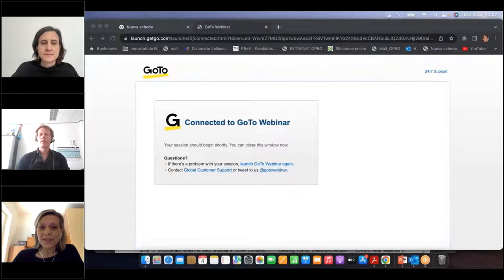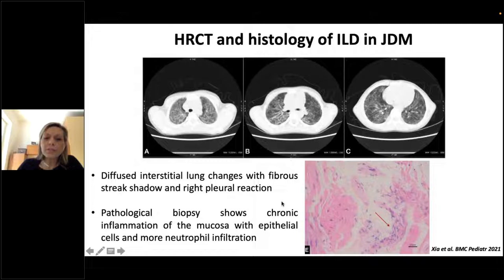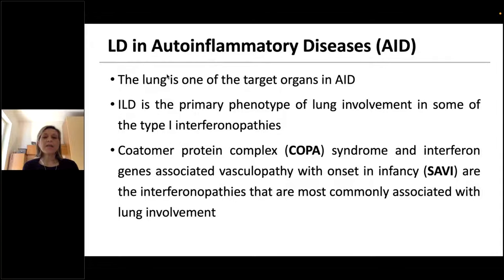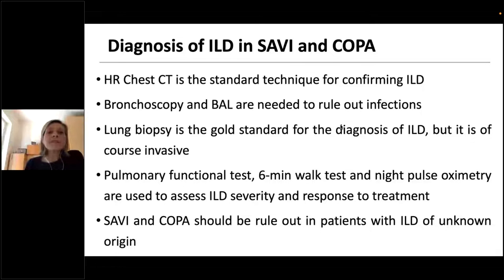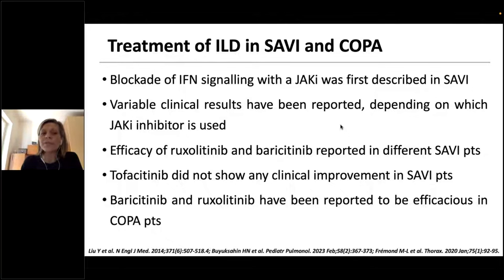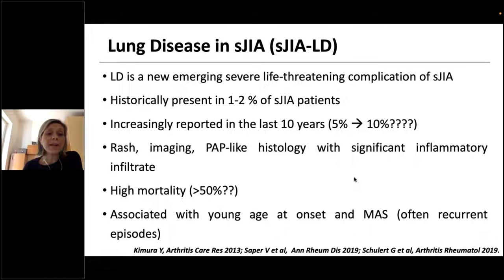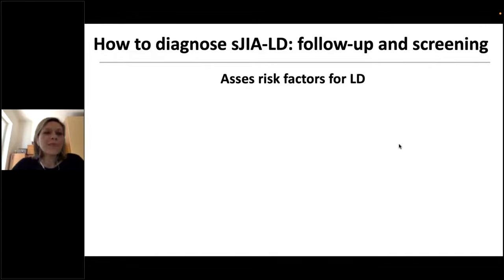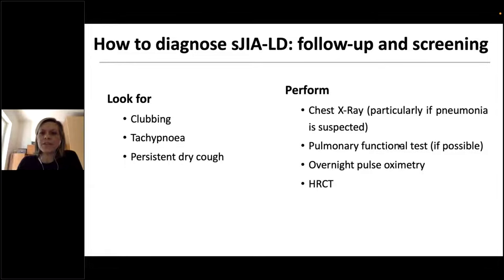How I diagnose interstitial lung disease in different immune-mediated disorders? | Dr Bracaglia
In this webinar from the Tuesday lunch with RITA series, Claudia Bracaglia talked about lung involvement in auto-inflammatory diseases (SAVI and COPA) and in systemic JIA by discussing the following points:
- the potential pathogenic mechanism, clinical manifestation, radiological findings and treatment
- the underlying differentials in lung involvement between these diseases

Claudia Bracaglia is a pediatric rheumatologist involved in both clinical activity and translational research. She works actively in the diagnosis and treatment of children with rheumatic diseases.

Chairs:
Alice Hadchouel-Duvergé & Bas Vastert

Please check for all recordings and information on future webinars.